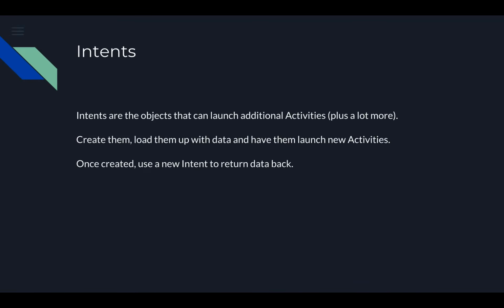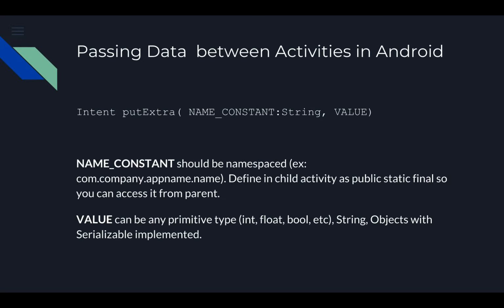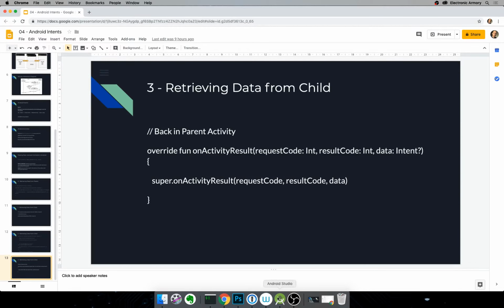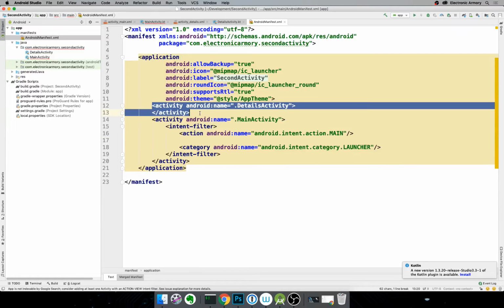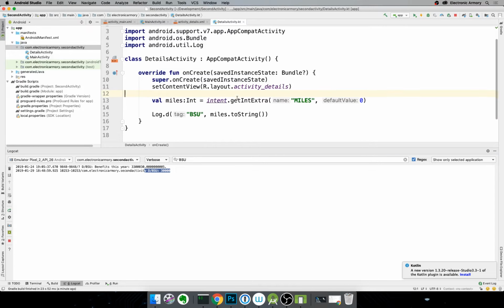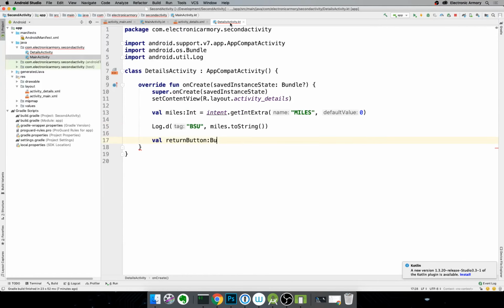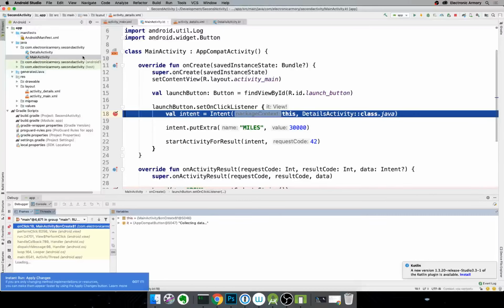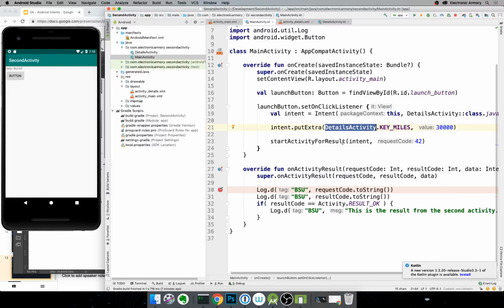Android Intents - Kotlin Android Live Stream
Android Intents. What are they and why do we use them? They have lots of different uses and are very easy to use. They're a powerful tool in our Android toolbox so let's see what they can do.